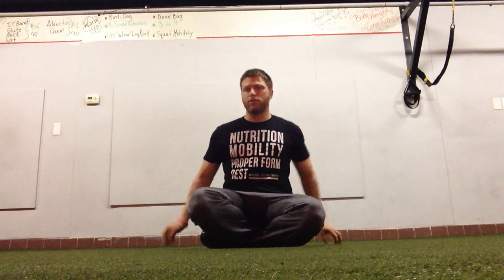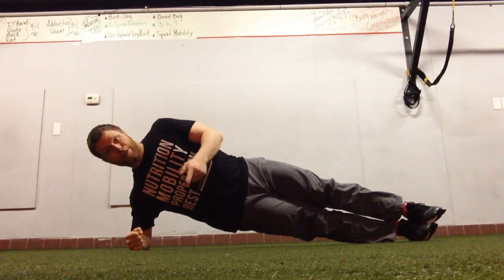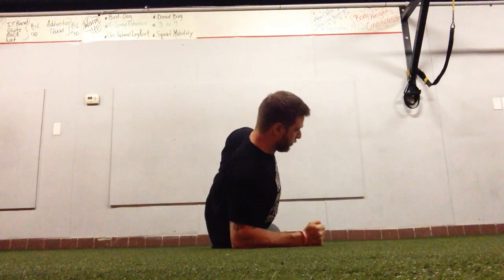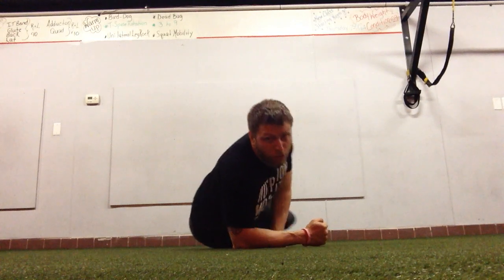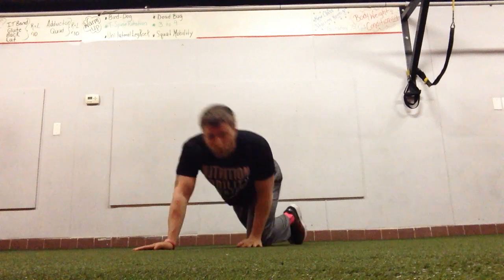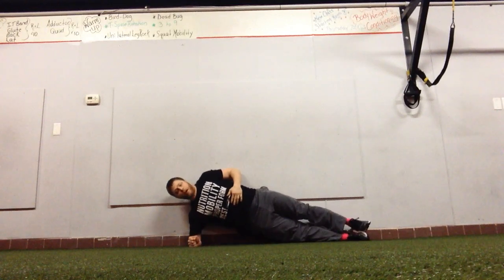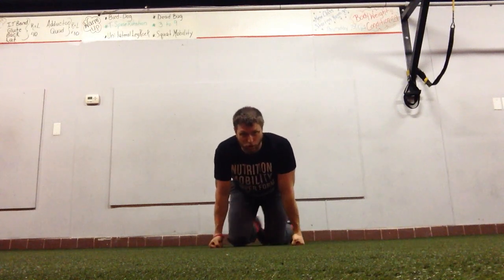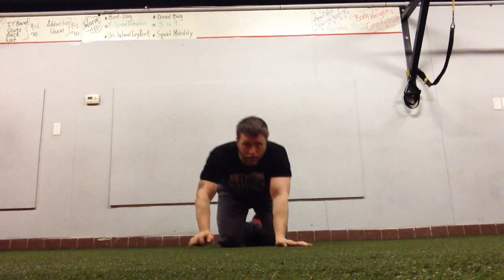Side Plank Alignment